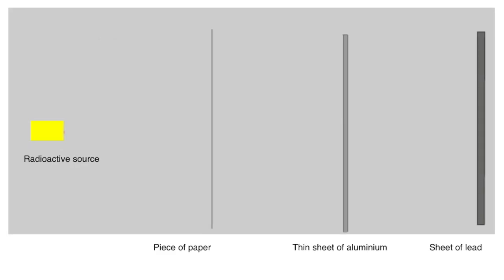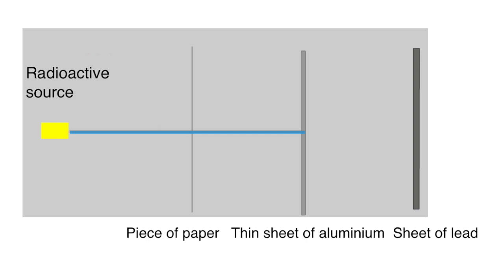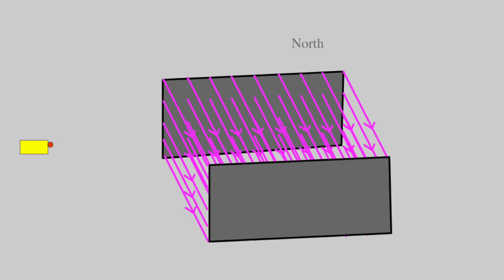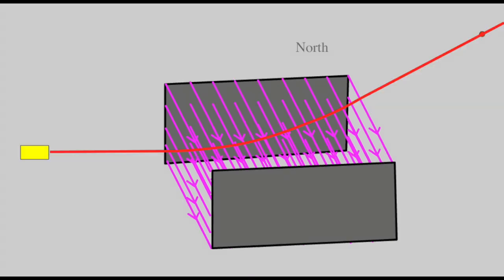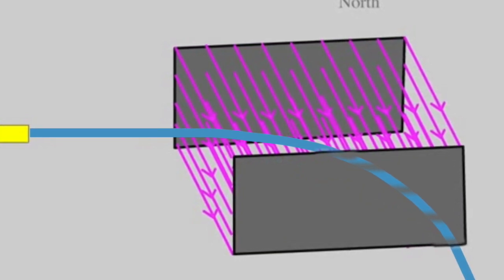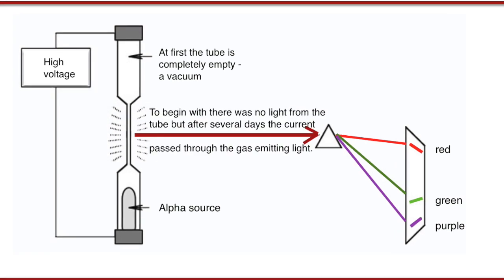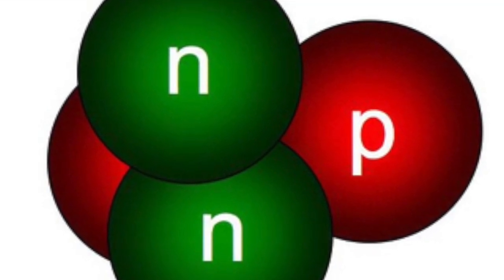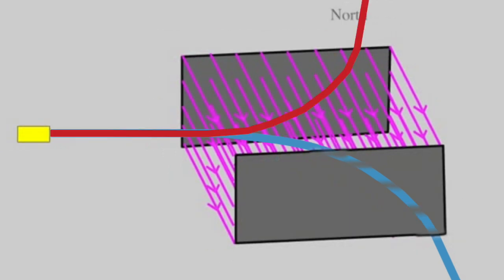What are alpha, beta and gamma radiation? From fizzics.org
We often hear on the news talk about radiation and radioactivity, but what exactly is it? A good understanding of radioactivity and radiation is required by all exam boards at 16 plus. The video explains and demonstrates the main properties of alpha, beta and gamma radiation and how these lead to an understanding of what they actually are.